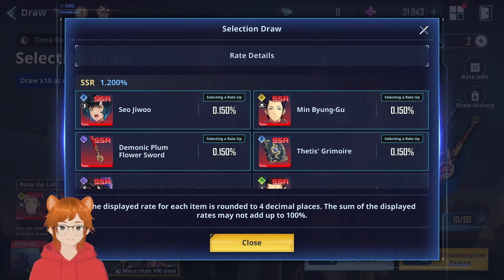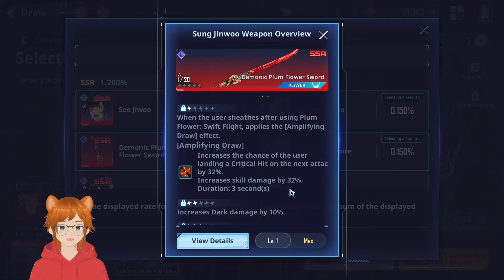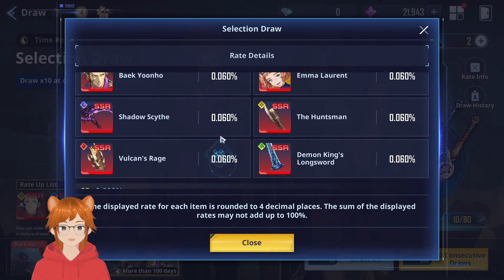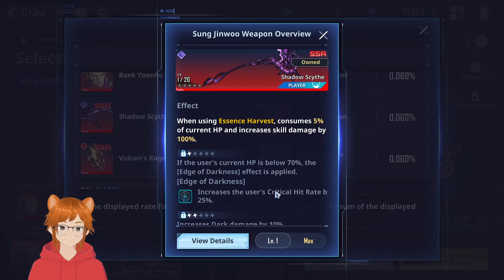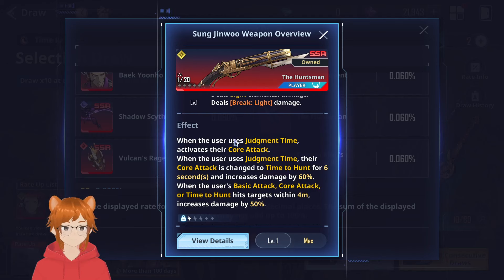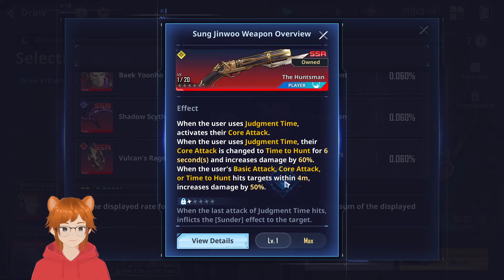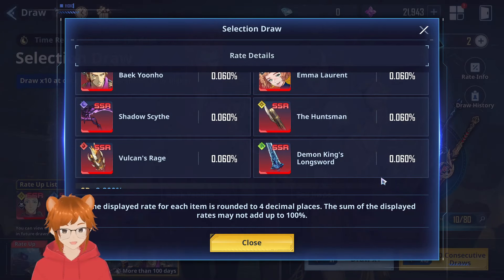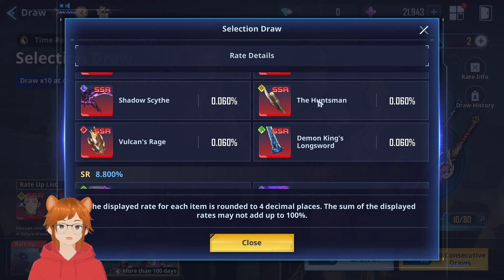ALL SSR Weapons Analysis - Which are solid picks? - Solo Leveling Arise Guide/Analysis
TAKE THIS VIDEO OF MY OPINION WITH A GRAIN OF SALT, USE YOUR OWN JUDGEMENT FOR THE FINAL DECISION
Best to get? Best to dupe? This video should explain all of that! Hopefully you find this helpful

00:00 Intro
00:20 Probably the Top 2 Solid Choices
01:46 Demon King's Longsword (wind sword)
02:24 Shadow Scythe (dark scythe) IT'S A FREE WEP
02:49 The Huntsman (light gun)
03:48 Vulcan's Rage (fire club)
05:00 Overall thoughts & outro